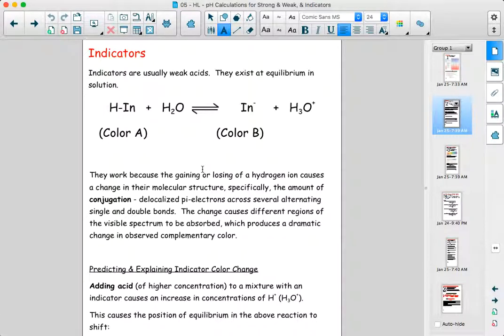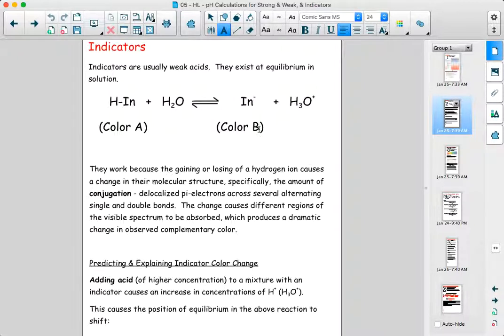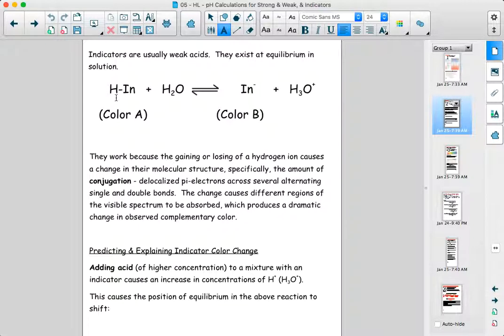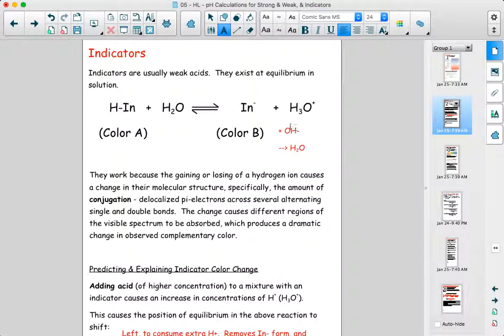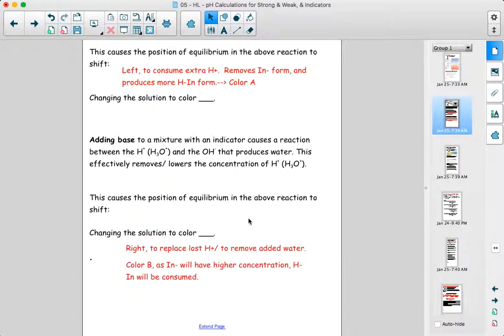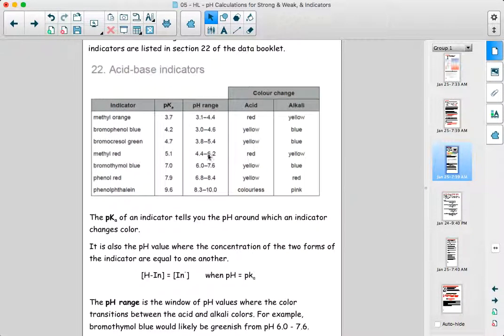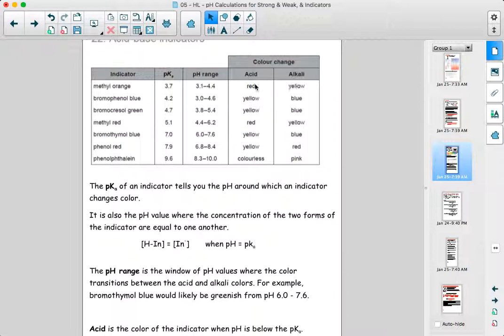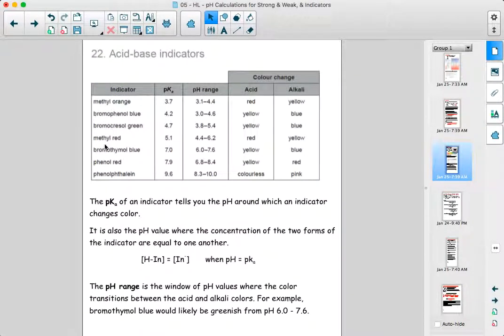Acid Base Indicators